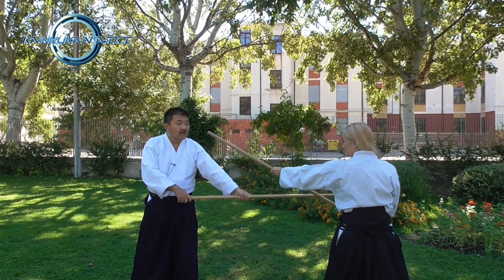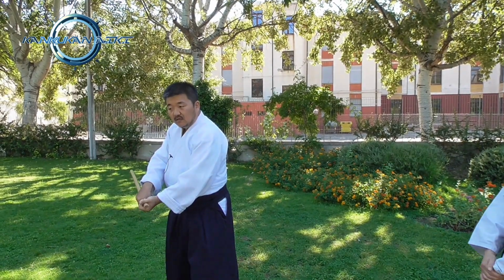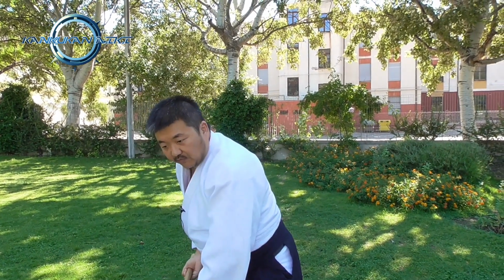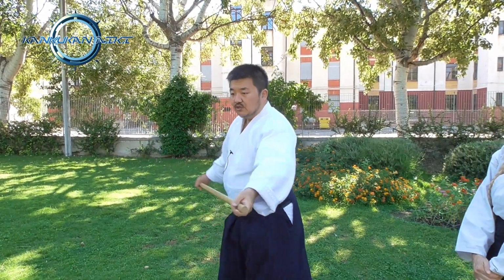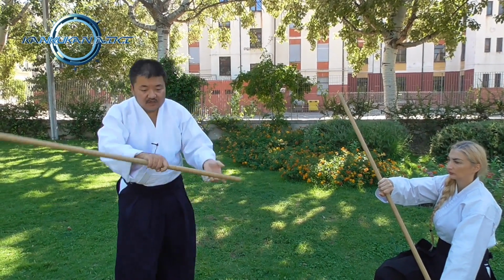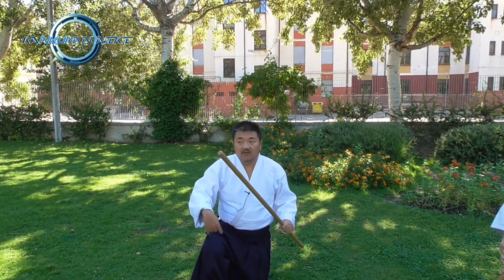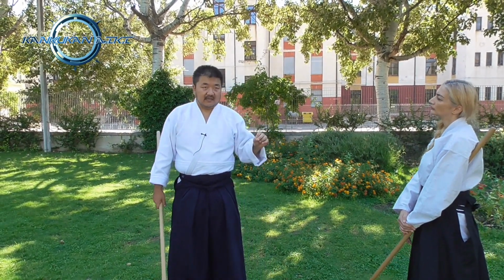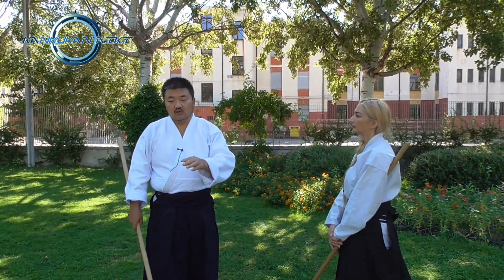The 5th Kumi Jo! Iwama Ryu at home!!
If you like to go directly to the tutorial here you are:

0:00 Introduction

0:13 Tutorial on the 5th Kumi Jo

Hello everyone again! We wanted to thank you for all the help you have gave us since day 1! We are continuing with the project and sharing our experiences and knowledge about the Kumi Jo from the Iwama Aikido style. We all hope that you may enjoy it and it may become of some use for your daily training! Thank you again!
In todays video you will see the 5th Kumi Jo explained for all of you in the best manner we could do.

The musics were composed by the genius whose name is Daniel Ran.
"Bloodlines"  and  "Dignity"   are taken from the Beyond Skyrim: Bruma OST.

Want to see our photos? Come to our Instagram